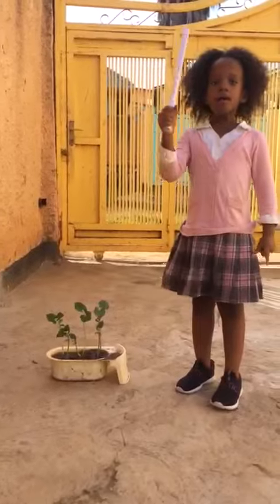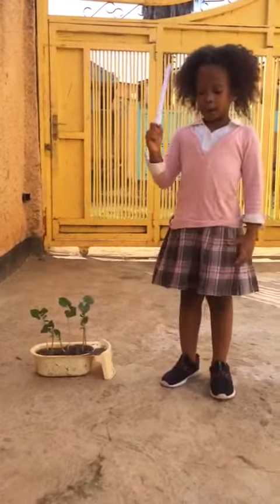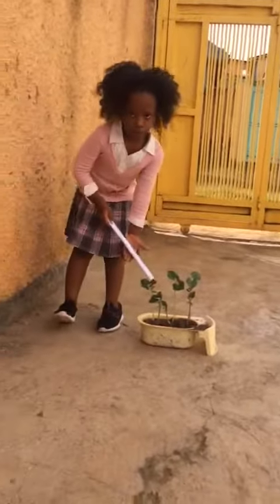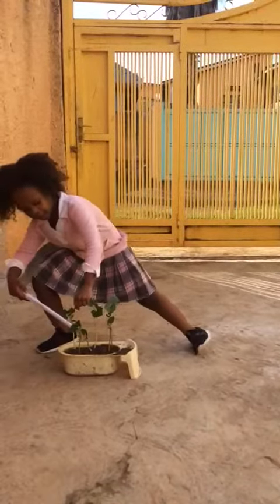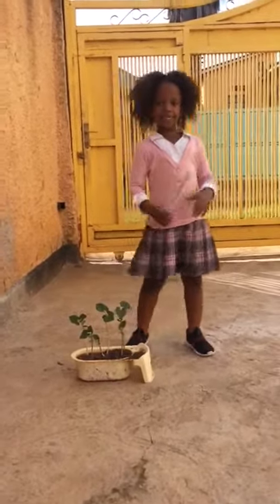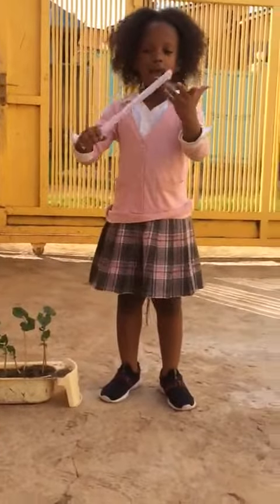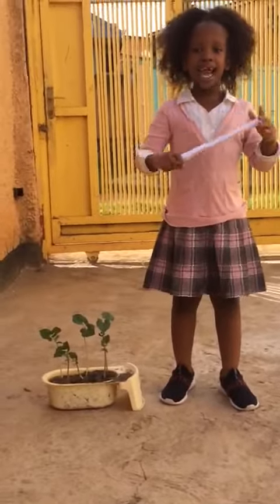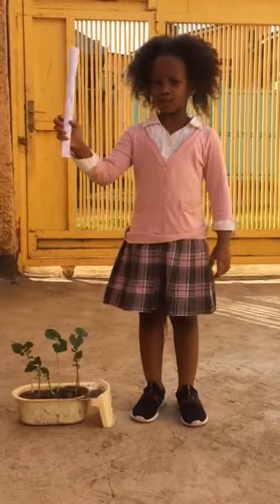Pearl Teaching about plants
Part2 coming soon